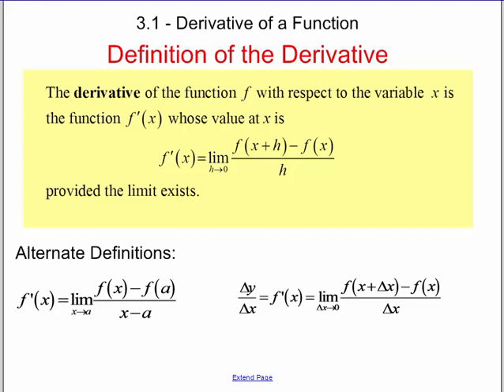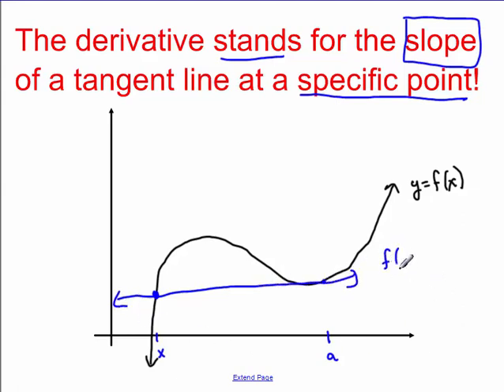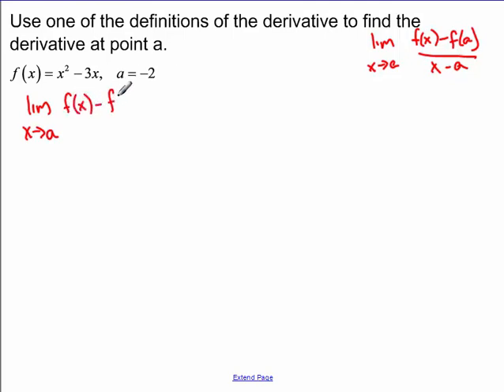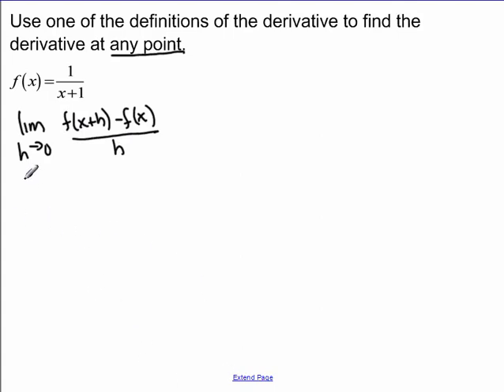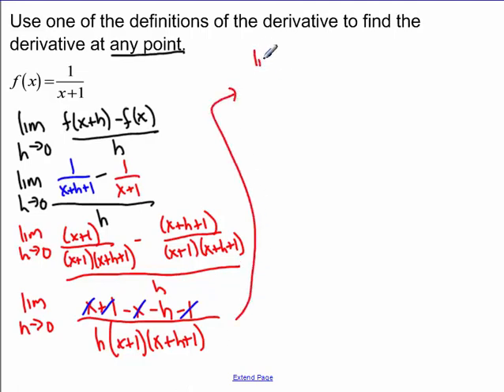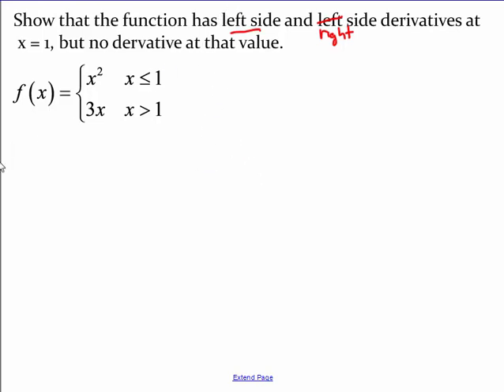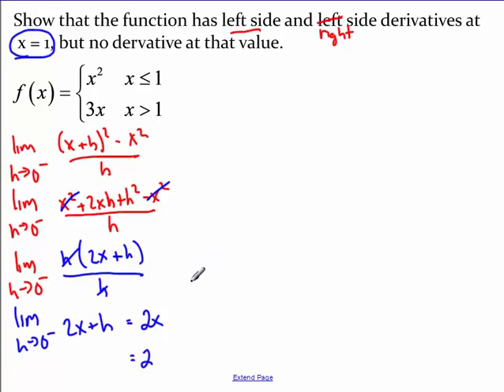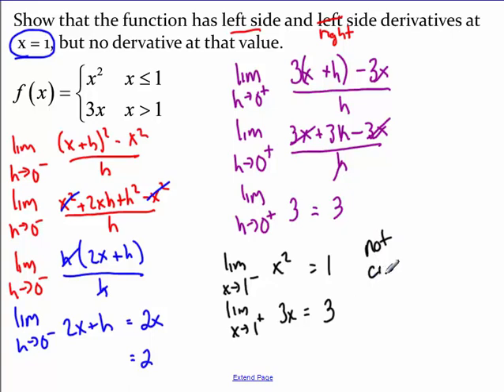3.1a - Definition of the Derivative